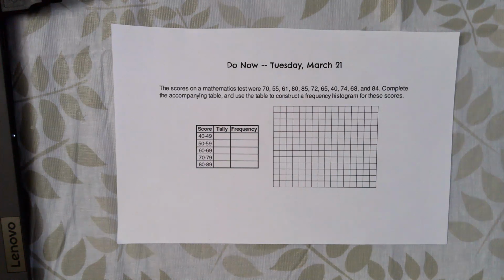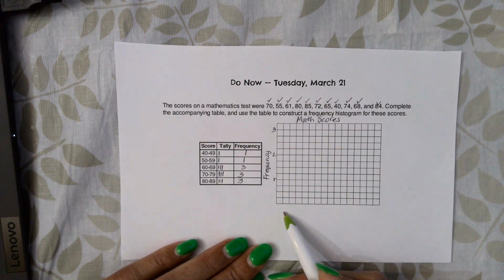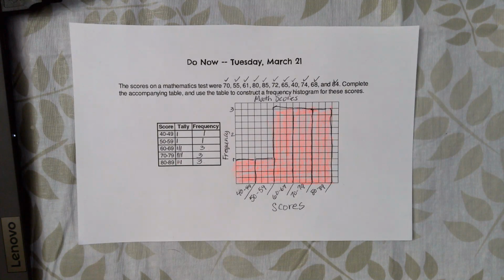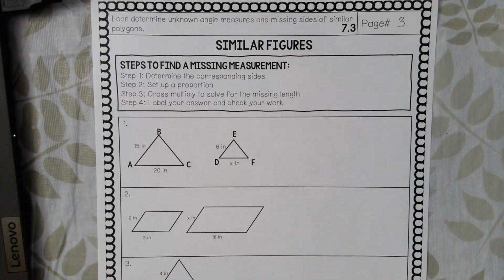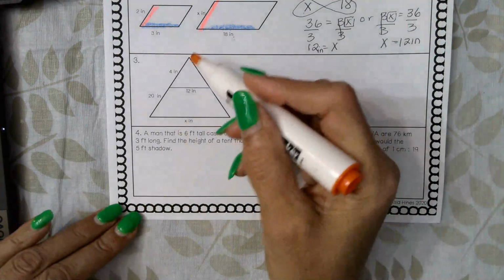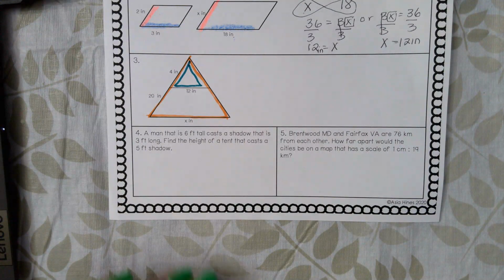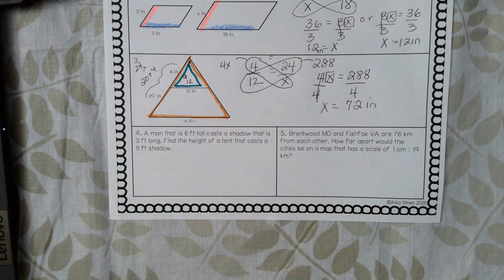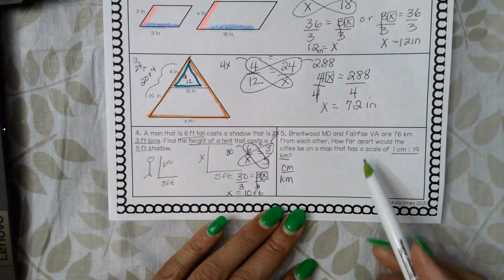March 21 Day 2 Notes